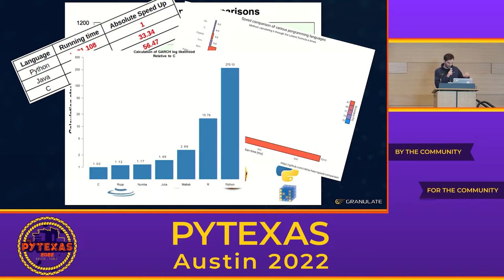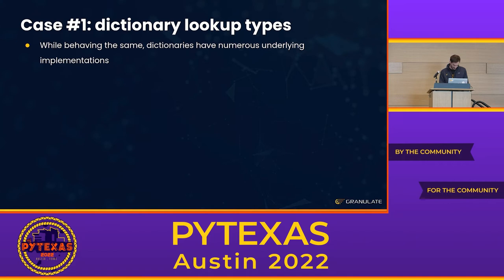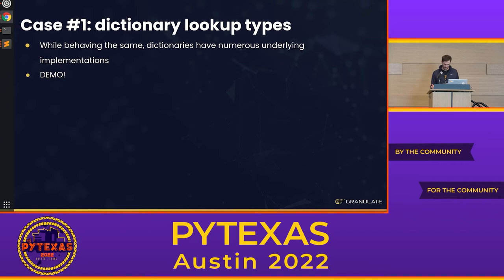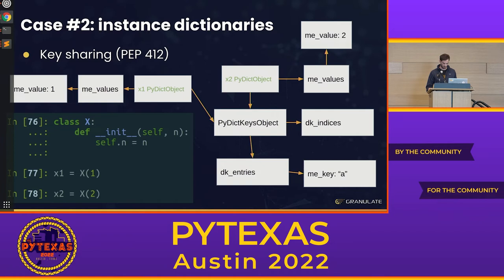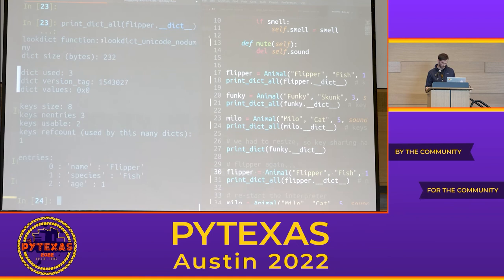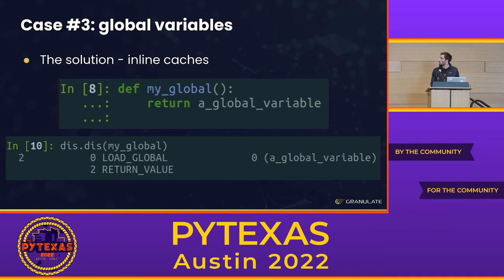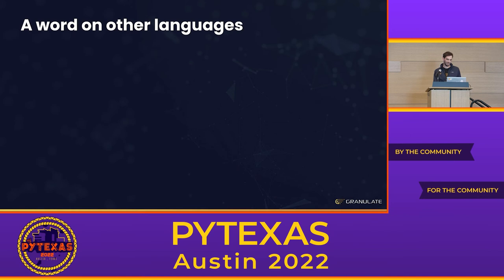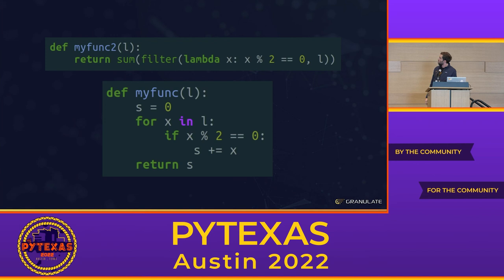Optimizing Code Performance for Python Internals (Yonatan Goldschmidt)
The Python interpreter plays a critical role in controlling the performance of your code. This talk will be a fun interactive session presented through code examples for ways to improve the performance of your Python code based on the CPython interpreter’s inherent behavior and fundamental design.

Speaker: Yonatan Goldschmidt
Yonatan Goldschmidt is a Team Lead at Granulate, overseeing the development and deployment of their real-time continuous optimization solution as an expert in low-level programming. Before joining Granulate, Yonatan served for nearly six years in the Israel Defense Forces as a Team Lead and R&D Specialist.